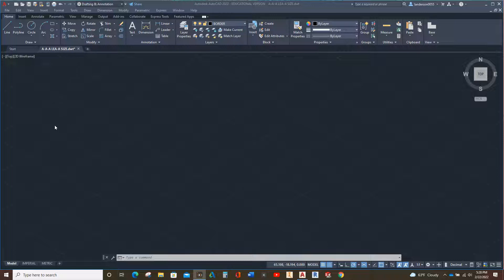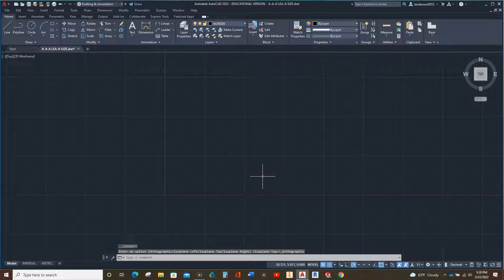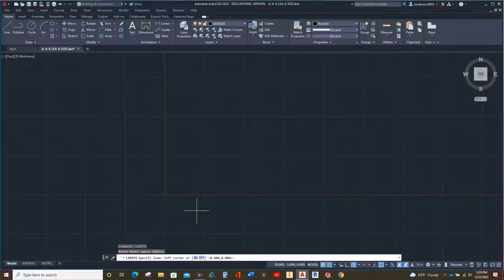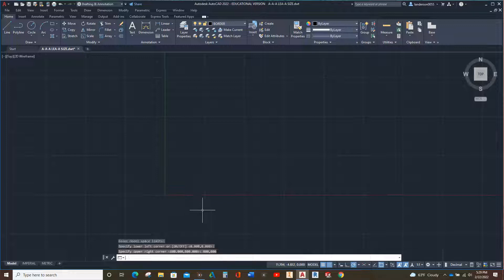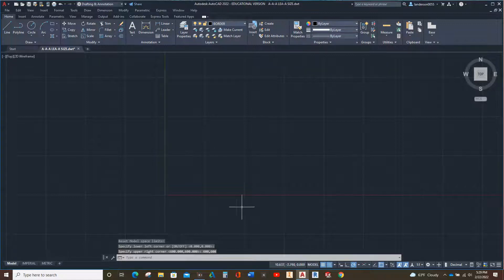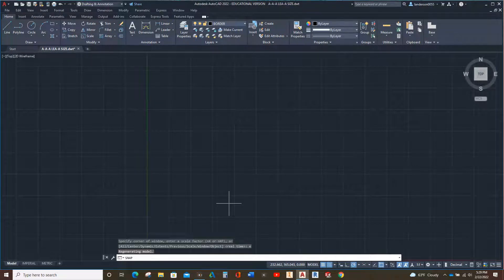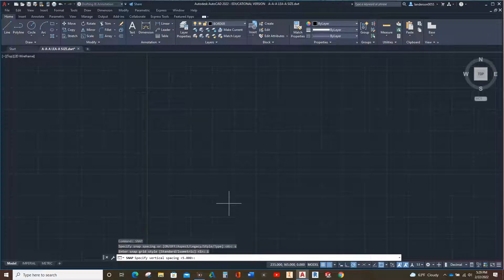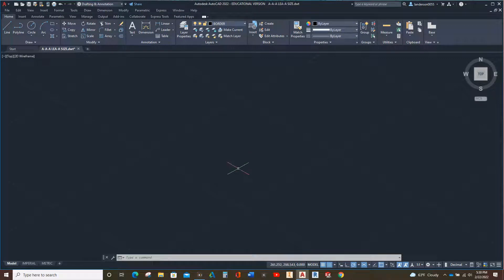How to draw P6-5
This will show you how to draw P6-5 in the AutoCAD textbook Engineering Graphics Essentials with AutoCAD 2022 Instruction by Kirstie Plantenberg.
I use this book (or a version of it) in my CAD-100 & CAD-200 classes.
Thanks!